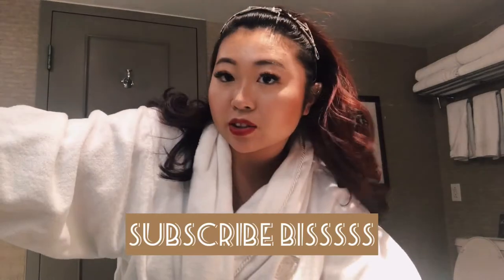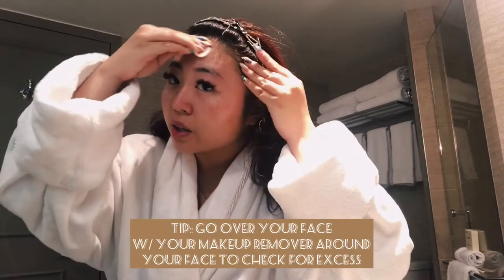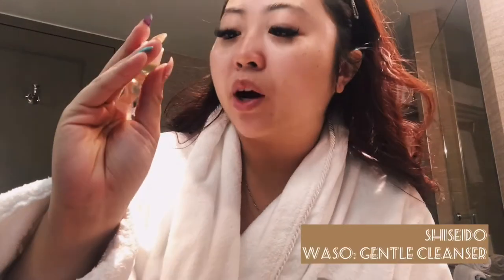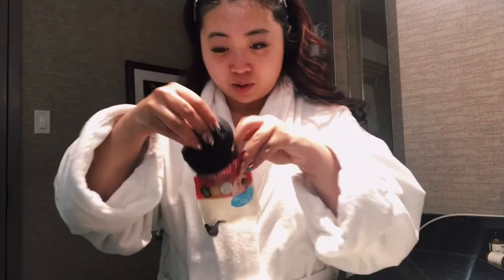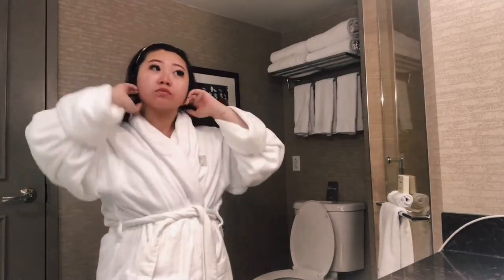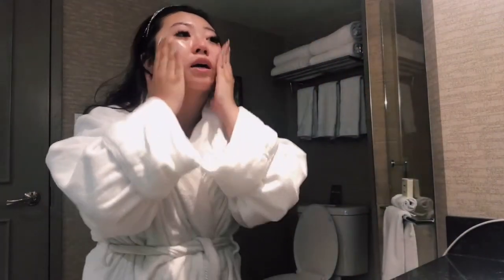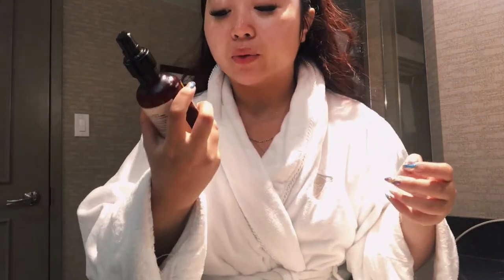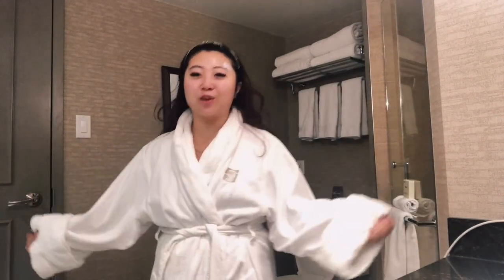Night Skincare Routine in Whistler //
Everyone went to sleep so I decided to film my night time skincare routine! Shot this at the Fairmont Whistler during my visit with London Drugs Beauty.

PS ~ Please don't flame me for the amount of product I use on my face  ;__;"

Cosrx Advanced Snail 96 Mucin Power Essence -
Papa Recipe Bombee Honey Moist Emulsion -